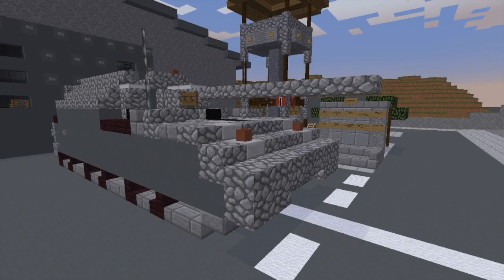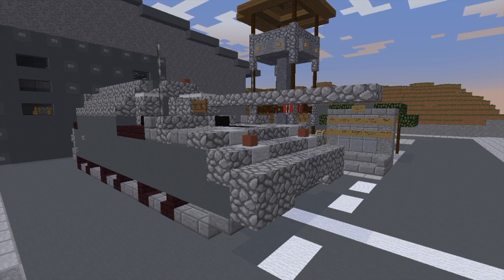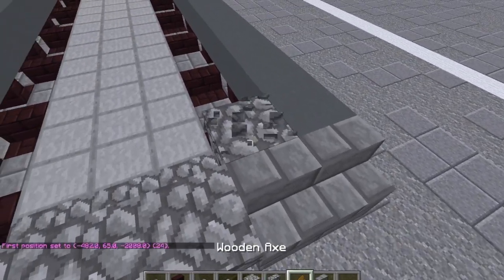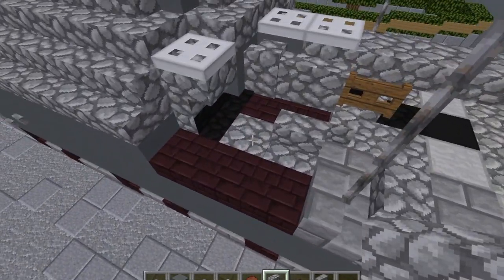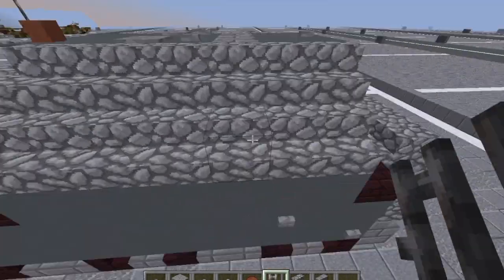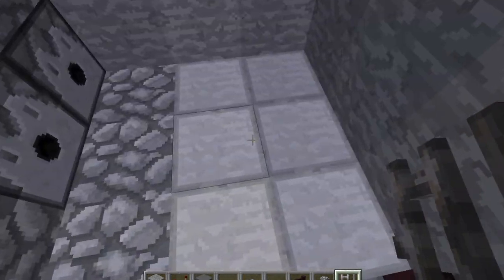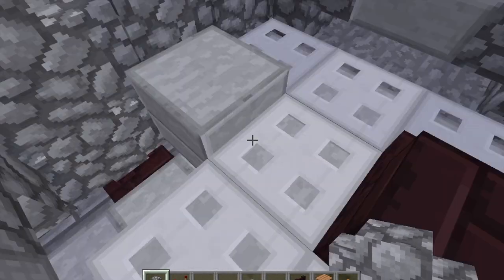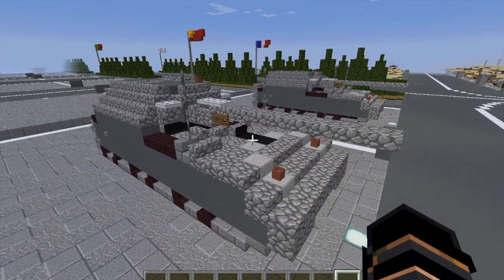Minecraft WW2 Build Tutorial: pz.kpfw. VIII "Maus"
Panzerkampfwagen VIII Maus ("Mouse") was a German World War II super-heavy tank completed in late 1944. It is the heaviest fully enclosed armoured fighting vehicle ever built. Five were ordered, but only two hulls and one turret were completed before the testing grounds were captured by advancing Soviet military forces.

These two prototypes – one with, and the other without a turret – underwent trials in late 1944. The complete vehicle was 10.2 metres (33 ft 6 in) long, 3.71 metres (12 ft 2 in) wide and 3.63 metres (11.9 ft) high. Weighing 188 metric tons, the Maus's main armament was the Krupp-designed 128 mm KwK 44 L/55 gun, based on the 12.8 cm Pak 44 anti-tank field artillery piece also used in the casemate-type Jagdtiger tank destroyer, with a coaxial 75 mm KwK 44 L/36.5 gun. The 128 mm gun was powerful enough to destroy all Allied armoured fighting vehicles then in service, some at ranges exceeding 3,500 metres (2.2 mi).